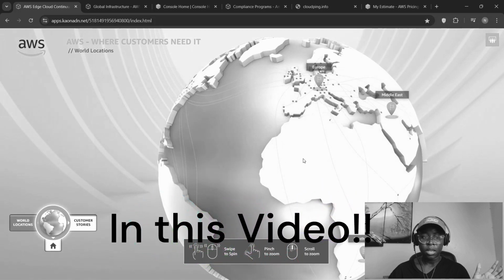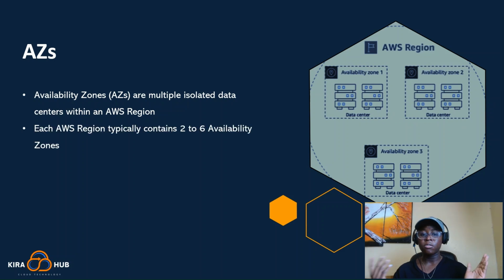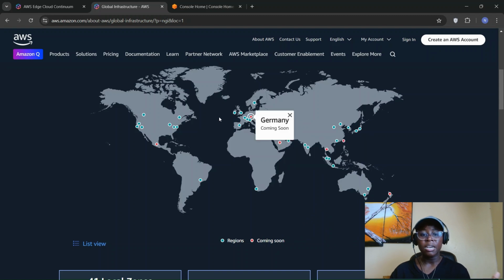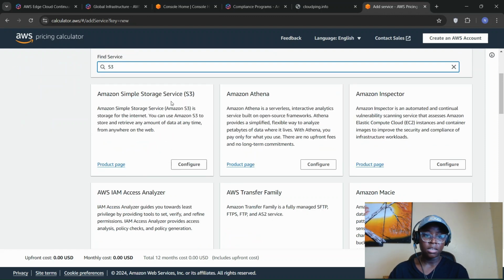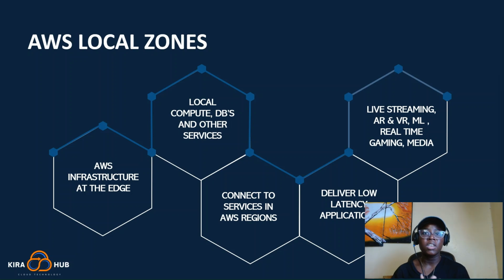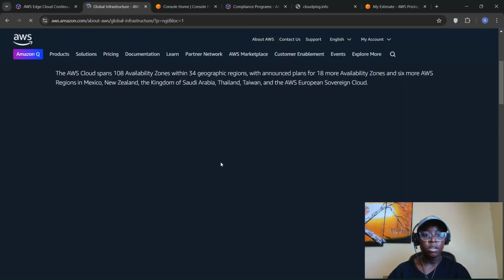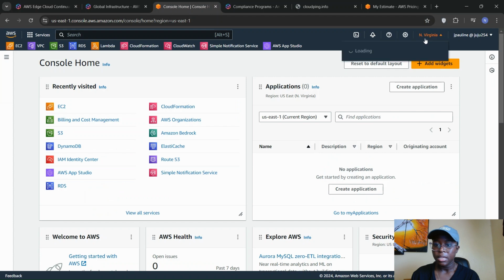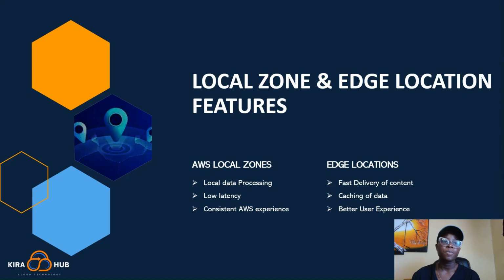CLOUD ATLAS: AWS GLOBAL INFRASTRUCTURE EXPLAINED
This video covers a detailed tour of AWS Global Infrastructure. We explore AWS data centers, availability zones, regions, and more.

*🔴 **Chapters**:

00:00 INTRO
00:50 WHERE ARE WE
01:08 AWS GLOBAL INFRASTRUCTURE
01:59 DATA CENTERS
03:40 AZ
05:46 REGIONS
07:15 TOUR OF THE AWS GLOBAL INFRA DOC - REGION/AZ
08:37 FACTORS TO CONSIDER FOR REGION SELECTION
09:58 AWS COMPLIANCE PROGRAMS DOCUMENTATION
10:39 CLOUDPING.INFO TEST LATENCY
11:35 PRICING CALCULATOR TO COMPARE REGION PRICES
14:38 AWS LOCAL ZONES
17:04 EDGE LOCATIONS
19:00 DIFFERENTIATE LOCAL ZONES AND EDGE LOCATIONS
20:32 TOUR OF THE AWS GLOBAL INFRA DOC - EDGE LOCATIONS/LOCAL ZONES
22:10 3D VIEW OF AWS GLOBAL INFRASTRUCTURE
26:39 LOCAL ZONES IN THE AWS MANAGEMENT CONSOLE
29:28 OUTRO

🌐 **Useful Links**:

AWS Compliance Programs:
AWS Global Infrastructure:
Local Zones Case Study: